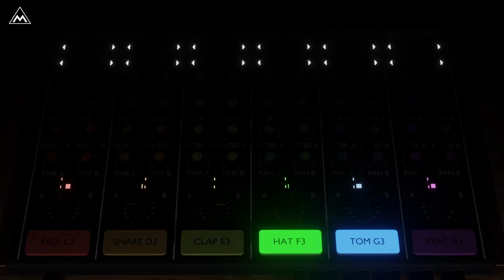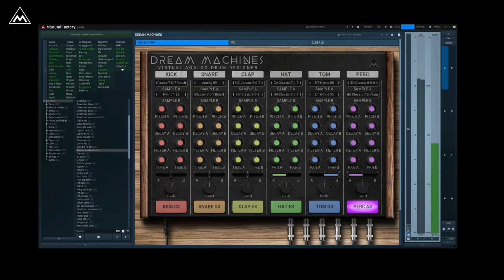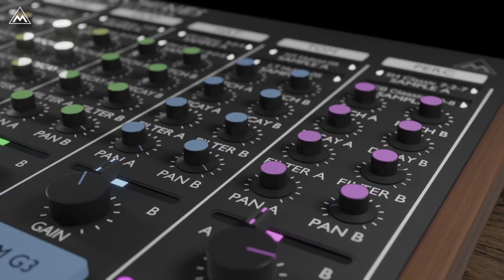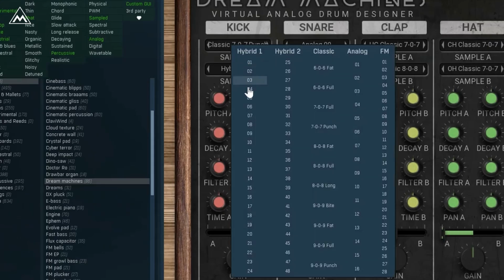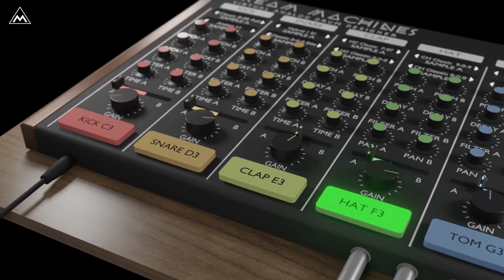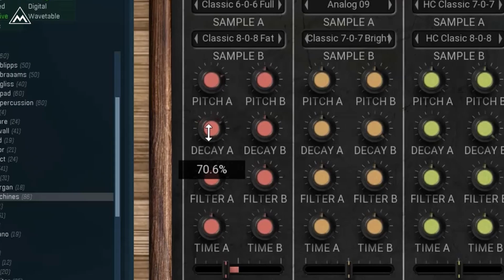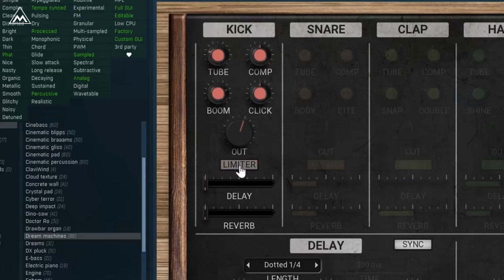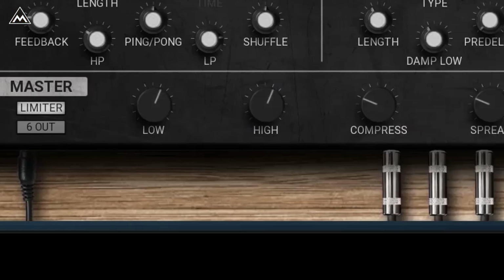DreamMachines - Quick Introduction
Make your Drums come true!
DreamMachines is a huge collection of drum machine samples for MDrummer as well as a Premium instrument for MSoundFactory. DreamMachines takes the samples to the next level with convenient mixing, layering and virtual analogue processing. The instrument looks, sounds and feels like using a real drum machine, providing visual feedback and quick access to great drum sounds and a plethora of sound design options. It features six drum voices that are processed and mixed to a stereo output or can be routed individually to six tracks in your DAW using MSoundFactory6out.